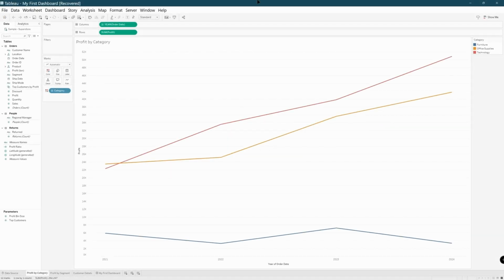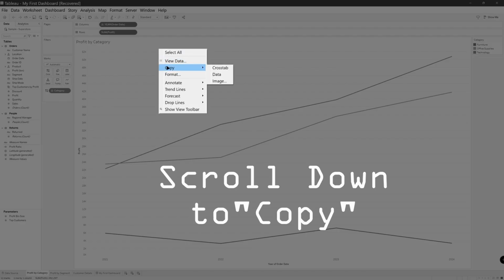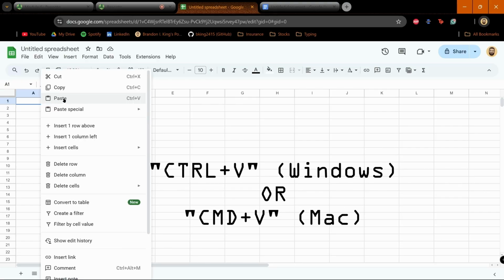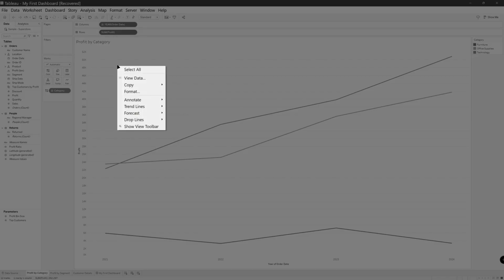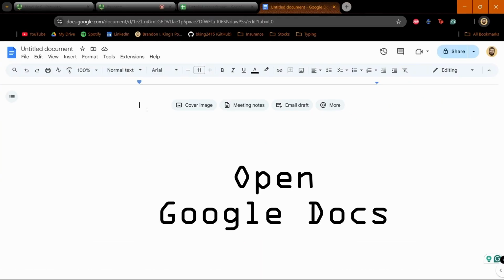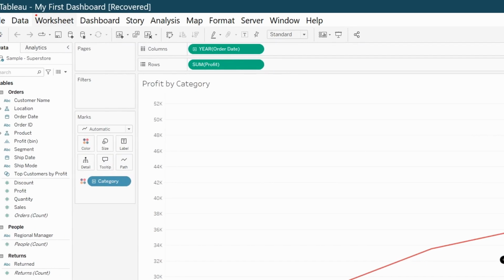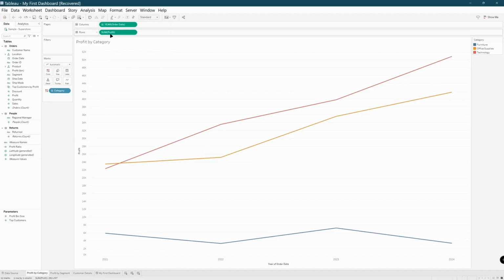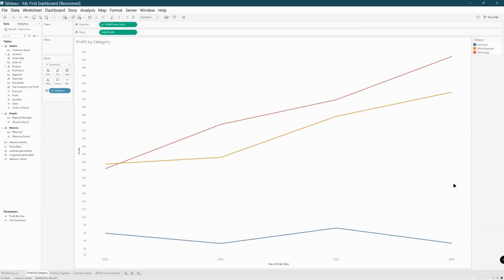How to Export Data from Tableau to Google for FREE | Tableau Foundations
In this video, we'll show you the quick and easy way to export your @Tableau  work for free! Whether you need to share your visualizations or dive deeper into the raw data, this walkthrough provides step-by-step instructions.

You'll learn how to:
✅ Export static images to @Google  Docs for stunning presentations.
✅ Extract the underlying raw data and send it directly to @Google  Sheets for further analysis.

Stop getting stuck in Tableau—start moving your data wherever you need it!

⏳ Timestamps ⏳
00:00 | Intro
00:39 | Export Data
01:58 | Export View: Option 1
03:15 | Export View: Option 2
04:46 | Outro